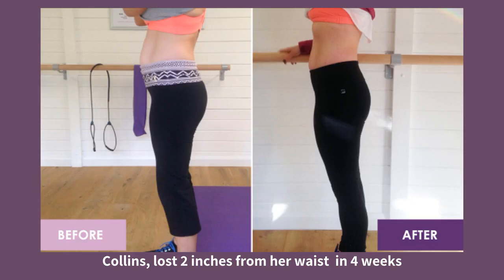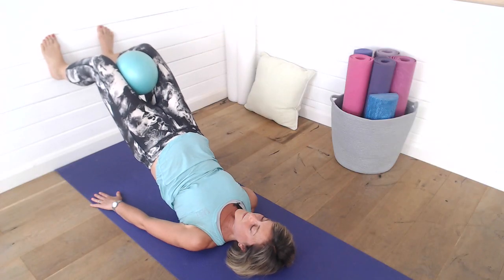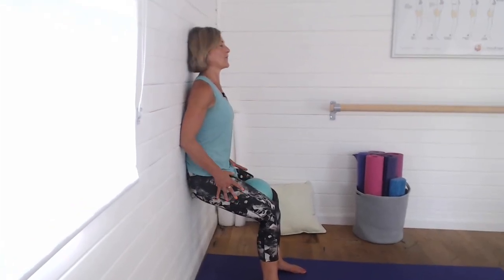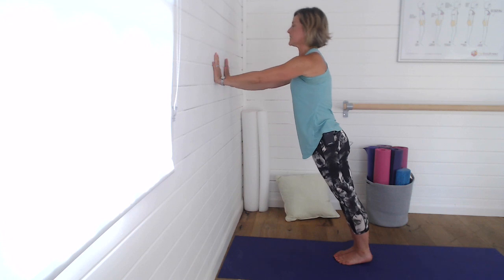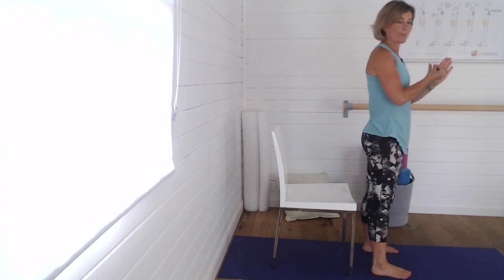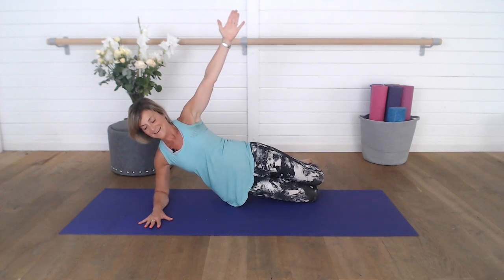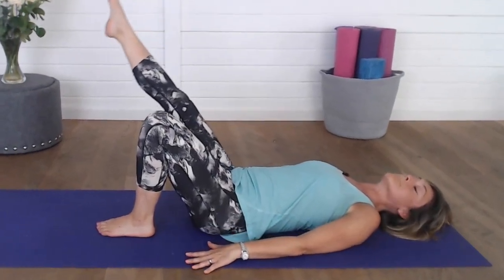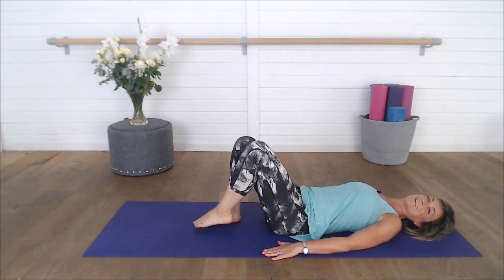C Section Exercises for Stomach Muscles to Tone and Tighten Tummy (LOSE THE BABY POOCH)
C SECTION EXERCISES FOR STOMACH MUSCLES TO TONE AND TIGHTEN TUMMY (LOSE THE BABY POUCH)

Do you want c section exercises for stomach muscles? This video has c section abdominal exercises to strengthen your core and aims to give you safe after c section tummy exercise to lose weight and recover after baby too.

This 20-minute post c section exercise is designed to get you back to exercise after c section with targeted c section exercises for stomach muscles to tone and tighten the tummy.

C section exercise to lose weight needs to be safe and effective, make sure your scar has healed after your c section before trying out this c section postpartum exercise routine. The right kind of core exercises after c section, as shown in my video here,  will help you gain strength and feel the muscles again, so try to do them consistently.

Although my approach is holistic and doesn’t emphasize weight loss if you feel you have extra pounds to lose after your pregnancy, these top c-section belly fat exercises will help. More importantly, though I want to help you heal so this video is designed to provide c section exercise recovery too.

UPDATE! SINCE POSTING THIS VIDEO, MY PRIVATE FACEBOOK GROUP HAS CLOSED. FOR MORE TIPS AND EXPERT ADVICE HEAD OVER TO MY MAIN FACEBOOK PAGE:

FOR NOTIFICATIONS OF MY NEW RELEASES